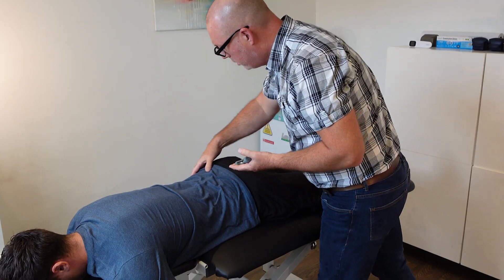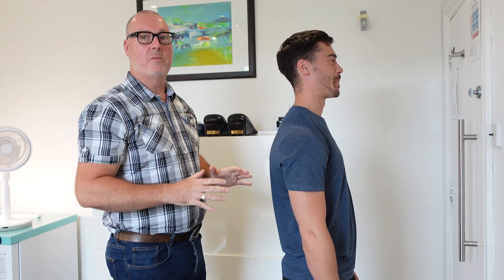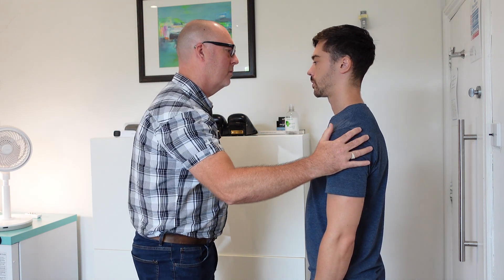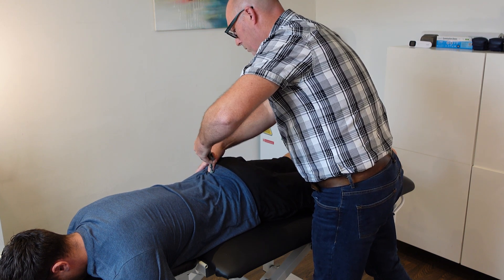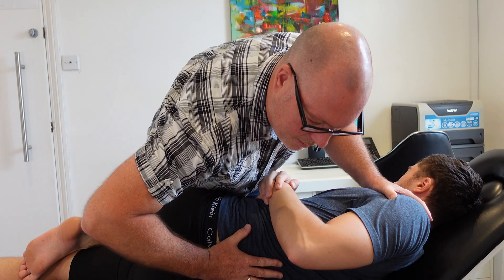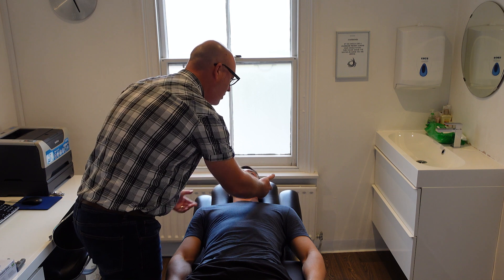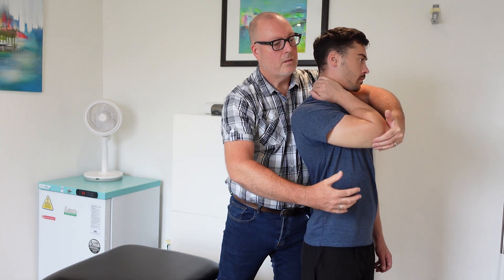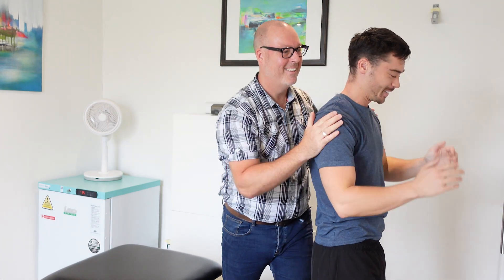Chiropractic | High Velocity Thrusts | Assessment & Treatment by Nick Oram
I first visited Nick Oram in 2018 with a debilitating chronic left levator scapulae (base of neck/shoulder) pain/tension point and painful cervical facet joints, which altogether were hampering my gym progress. I believed it was originating from bereavement. Nick had already sorted out a client I had been training, who experienced vertigo when training to higher intensity levels.

After neck helped release my neck and shoulder, I continued seeing him and began sending clients to him. I would send my PT clients to him whenever I found that my mobility and soft tissue release techniques were not working to the level I was aiming for.

I continue to work with Nick to this day. He sees around 70% of the people I train in Chiswick and we are part of a local group of health-focussed professionals called ChiswickW4Health on Instagram. Here you can get a small glimpse of what Nick does and how his focus on Functional Neurology supports his treatments.

SS1 Performance videos may provide information related to exercise, fitness, diet and nutrition and is intended for your personal use and informational purposes only. You should consult with a physician before beginning any exercise, fitness, diet or nutrition routine, especially if you are pregnant or have pre-existing health conditions. Nothing contained in this video, or any others on this channel, should be considered as medical advice or diagnosis. Your use of the channel and the content provided at SS1 Performance is solely at your own risk.